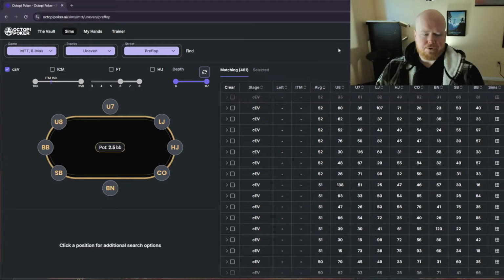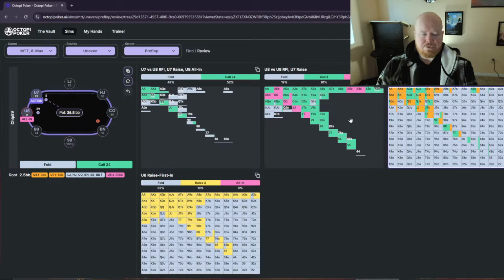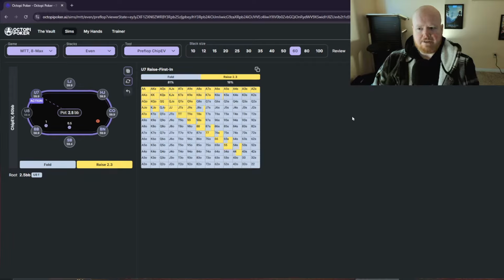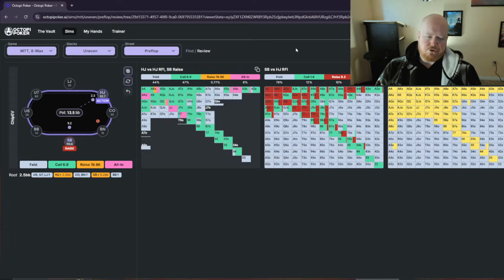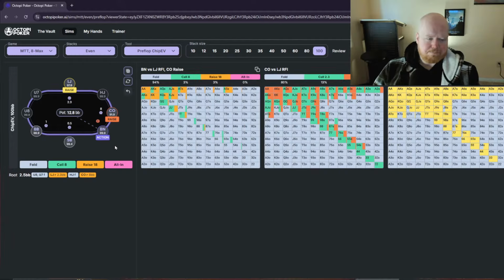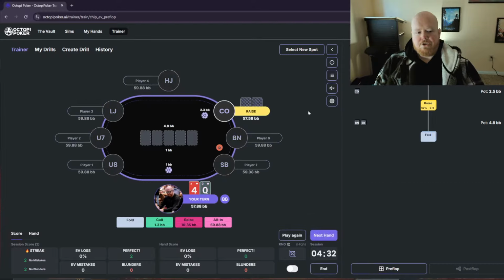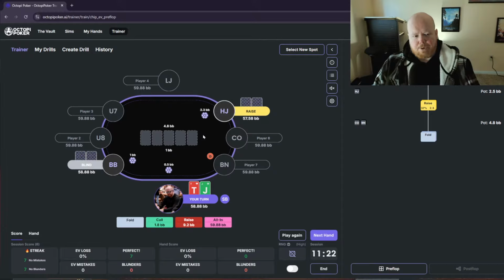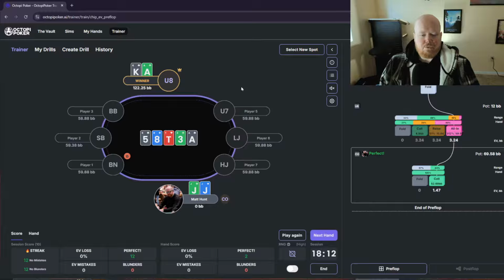Preflop Adaptations vs Non-GTO Opponents | Weekly Coaching with Matt Hunt